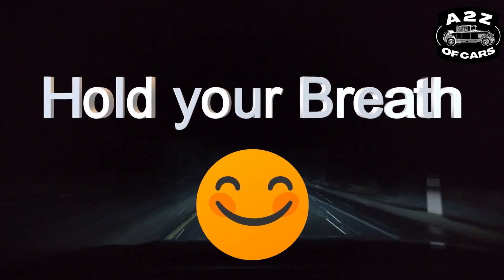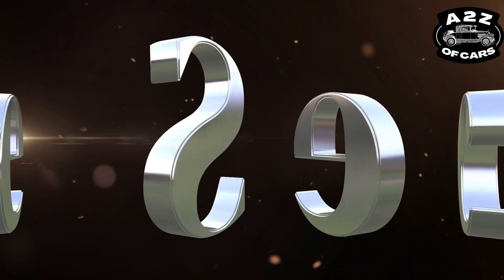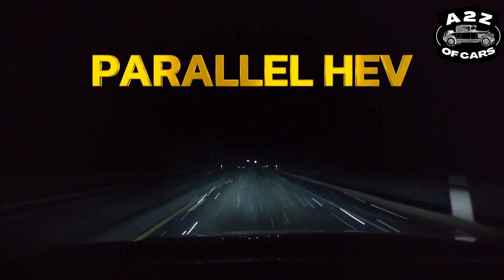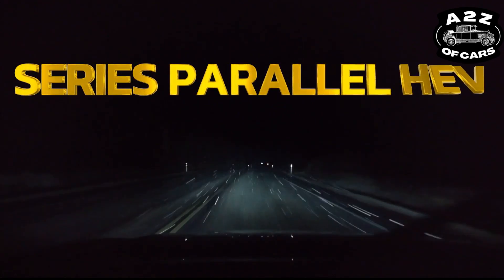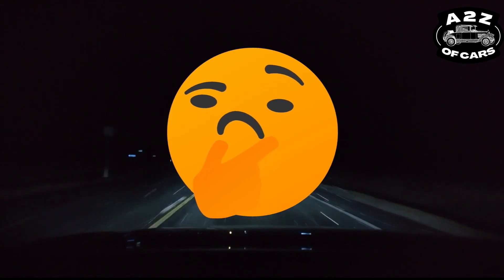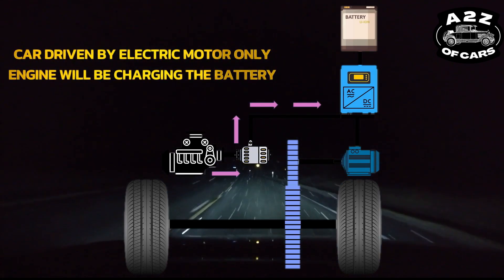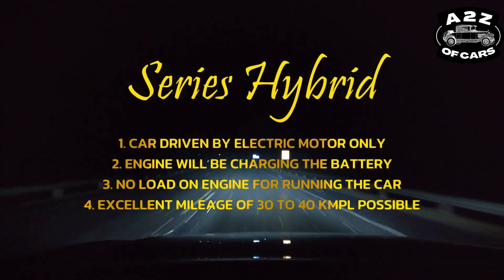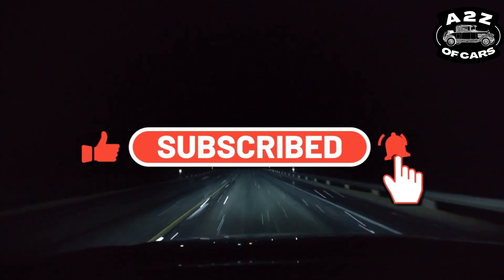Incredible 30-40 km/litre Hybrid cars - Revolutionizing Travel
"🚗🌱 Prepare to be amazed by the latest breakthroughs in automotive technology! In this video, we unveil the remarkable cars that are redefining fuel efficiency standards, achieving an astonishing mileage of 30-40 kilometers per liter. From hybrid marvels to cutting-edge engineering, discover the vehicles leading the charge towards a greener, more sustainable future. Join us as we explore the innovations, features, and driving experiences that make these eco-friendly cars stand out from the crowd. Buckle up and get ready to be inspired! 🌟🔋 MileageRevolution EcoFriendlyCars GreenTech"